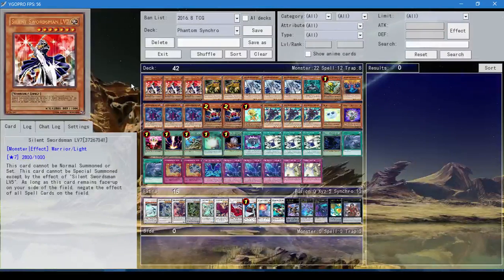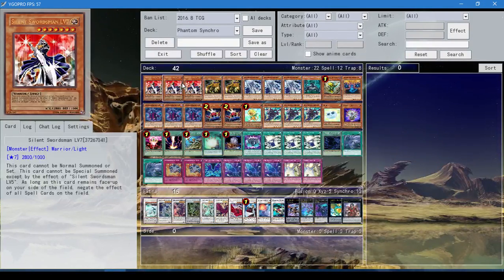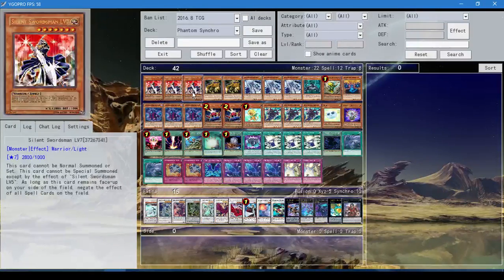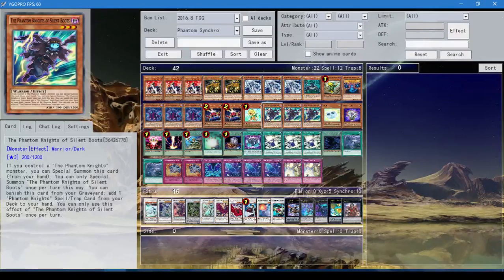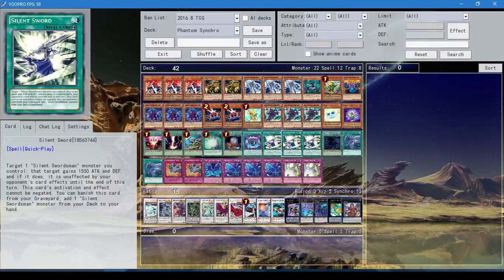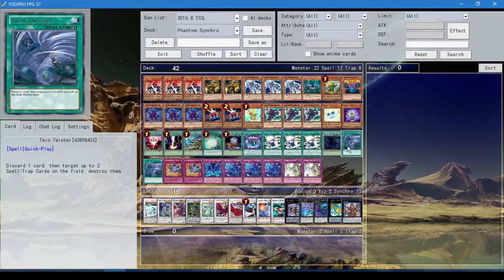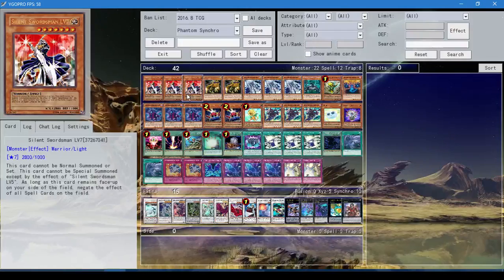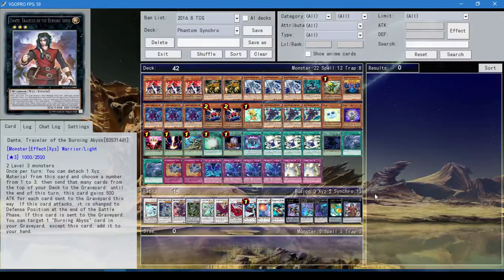Silent Phantom Plants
Watch us play games live

Be sure to check out our blog for weekly articles and deck profiles.

Be sure to like the team on Facebook for more updates.